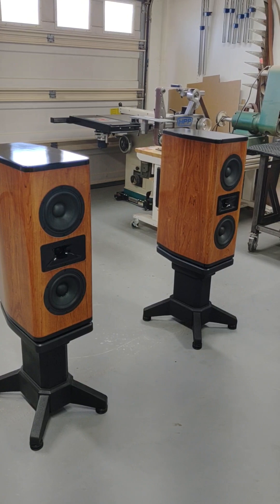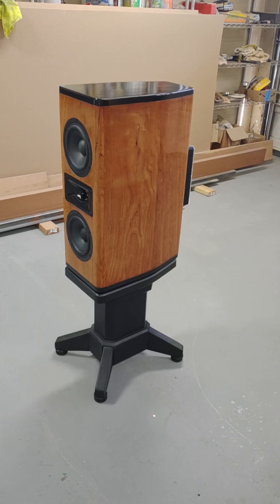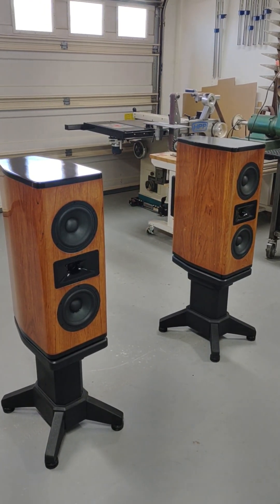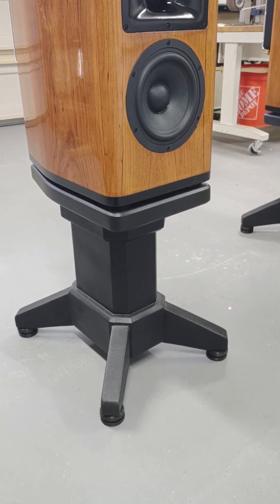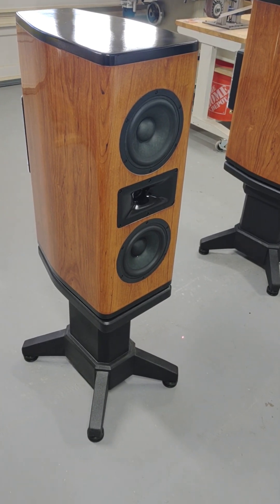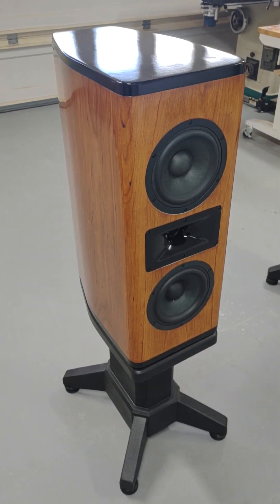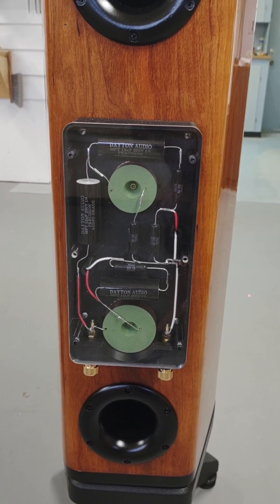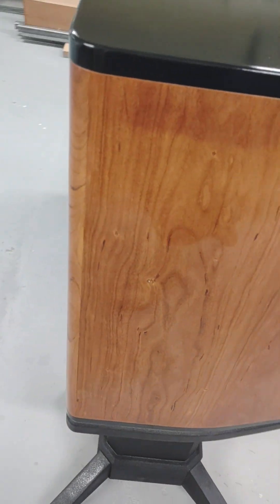2TDX Speaker Build